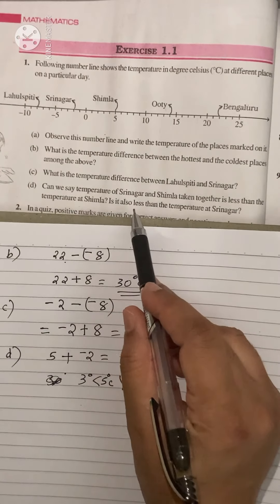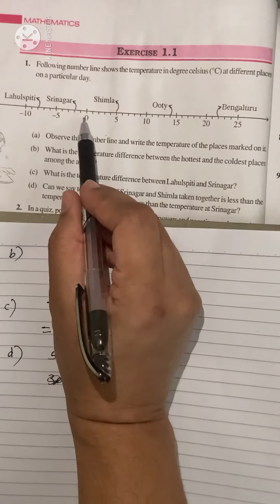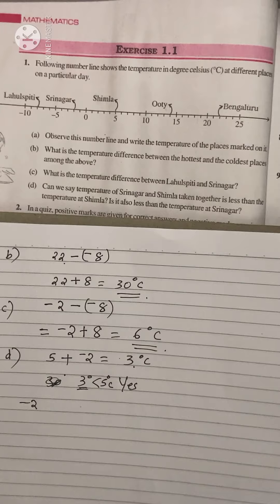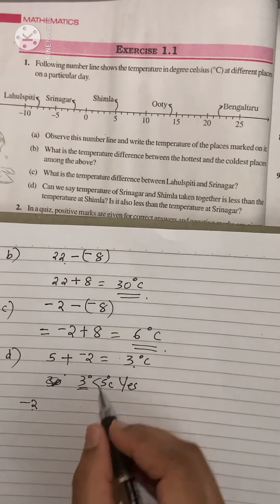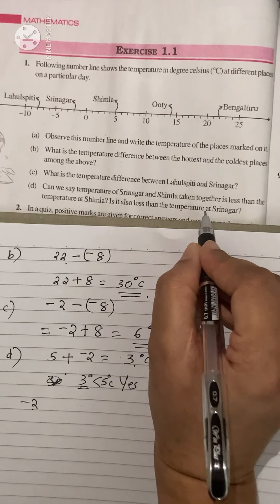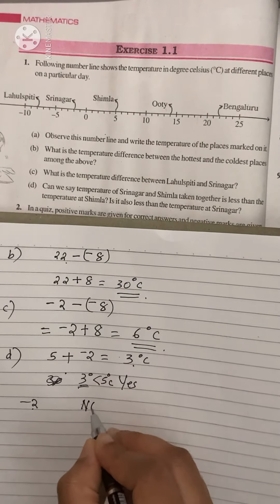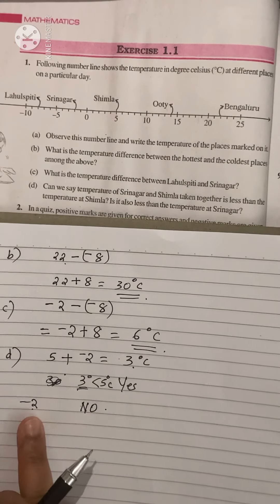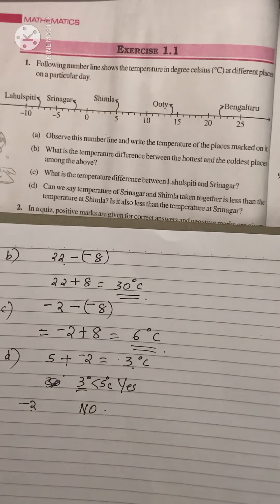Exercise 1.1 Questions 1 to 3 | Class 7 Maths | NCERT | Chapter 1 | Integers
In this video you can watch the detailed solution of NCERT Class 7 Maths chapter 1 integers exercise 1.1 questions 1 to 3